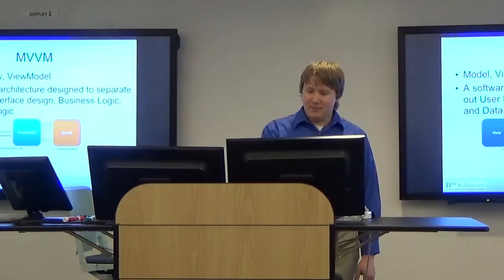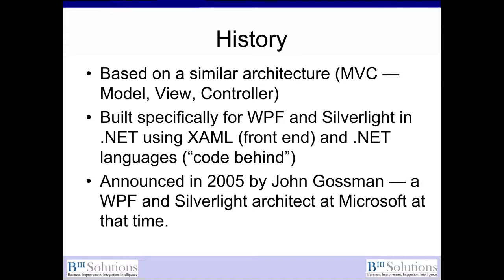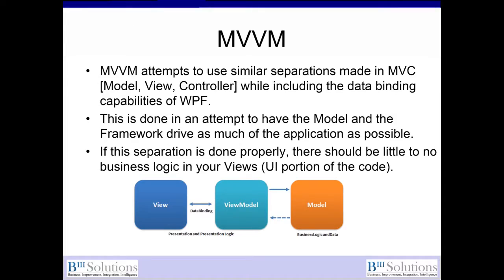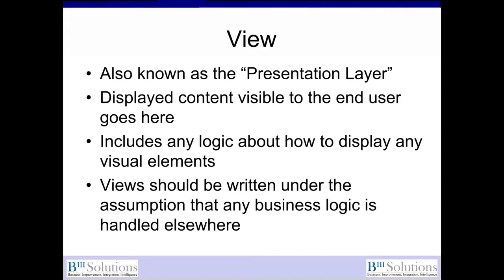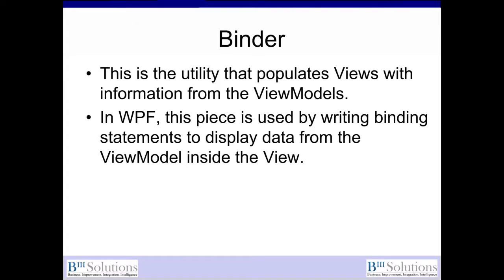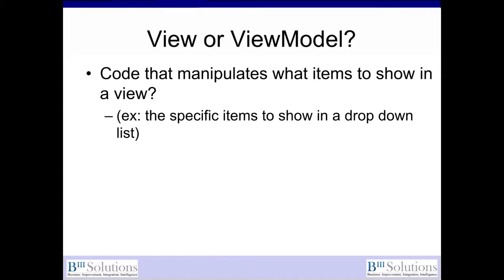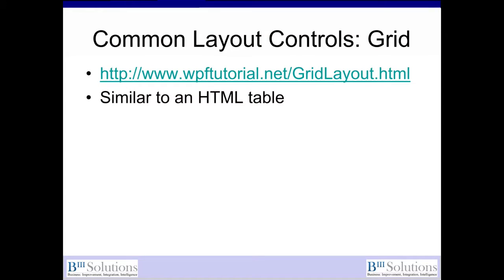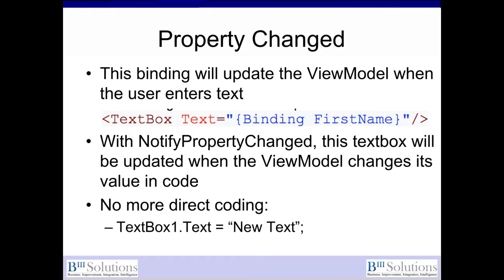Grove City Seminar 2015-MVVM and WPF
MVVM and WPF